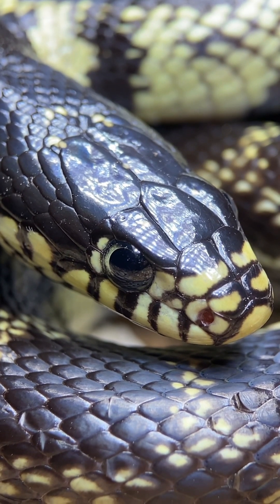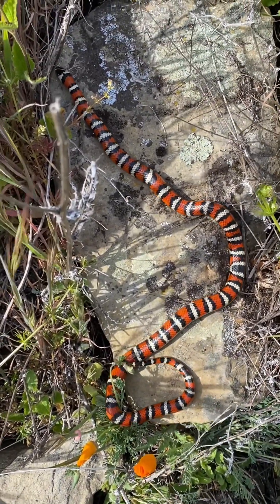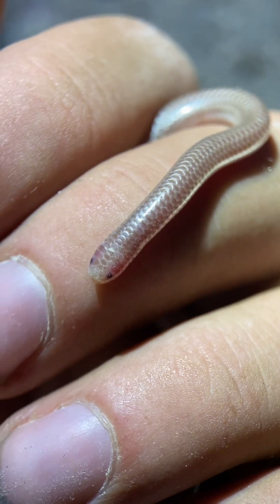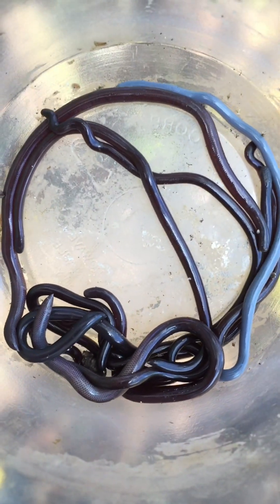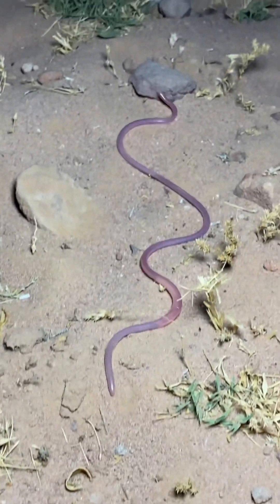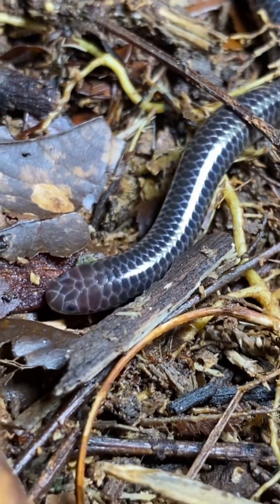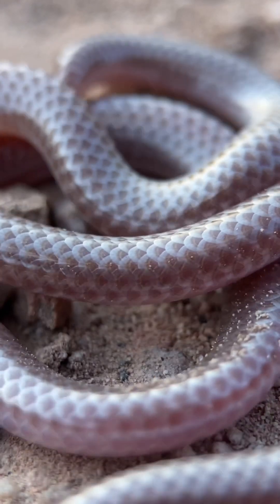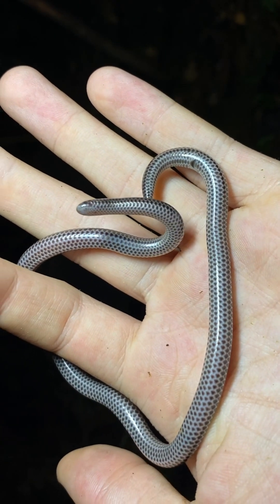Blind Snakes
Scolecophidia is a possibly polyphyletic group of snakes commonly known as the 'blind snakes' that is found on six continents. They are generally characterized by rudimentary eyes, a uniformly shaped and thin body, shiny and tightly layered scales, and a diet that consists mainly of ant and termite eggs as well as ant pupae.